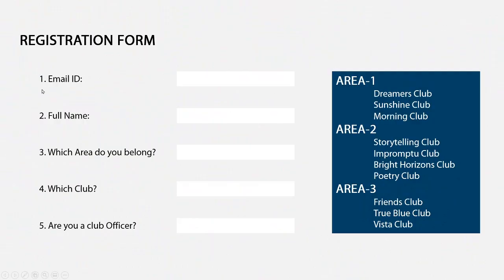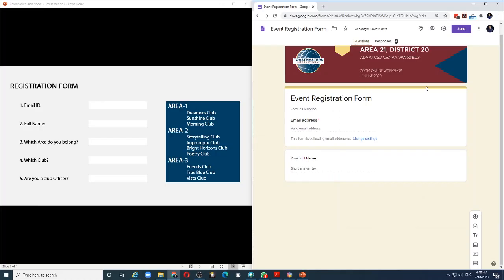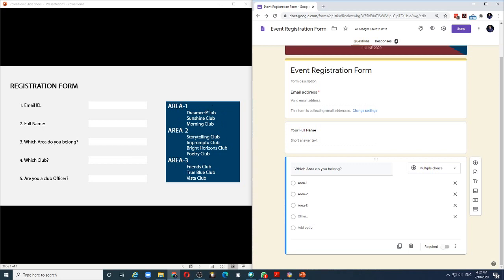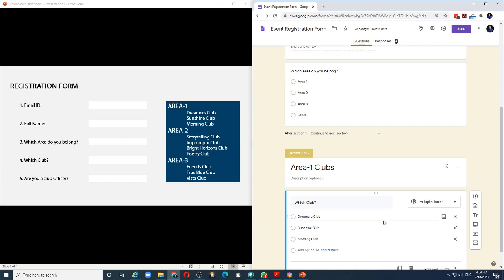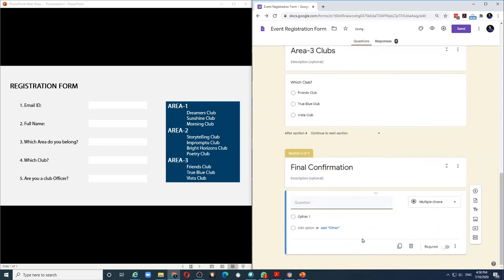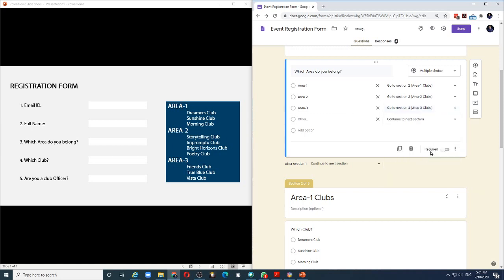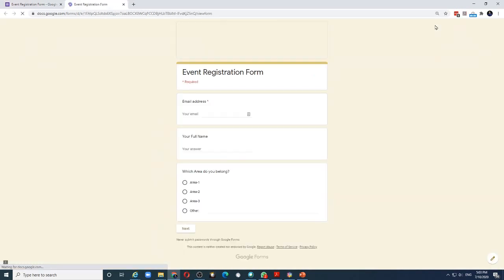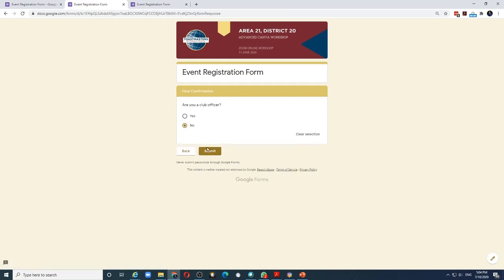Create smart registration forms in Google Forms using Sections.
When you want to create fields that are dependent on previous field input, Sections is a great way to create conditional inputs in Google Forms.
If you are new to Google Forms, be sure to check out my previous video on how to create professional Google Forms.